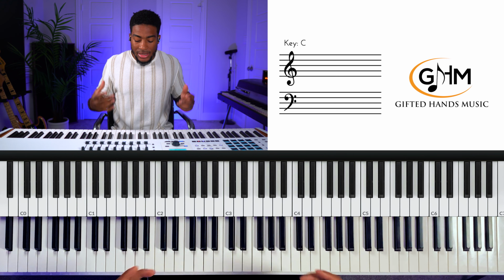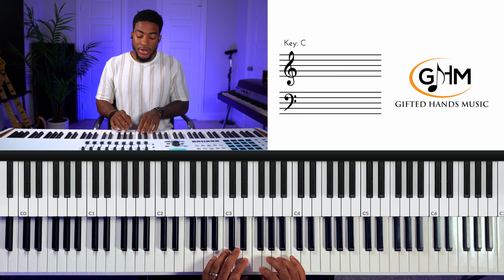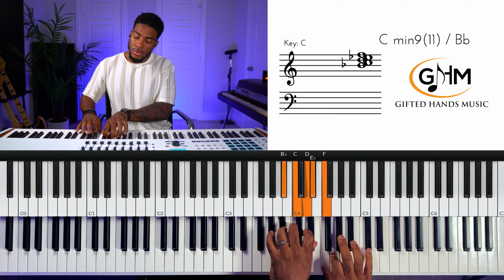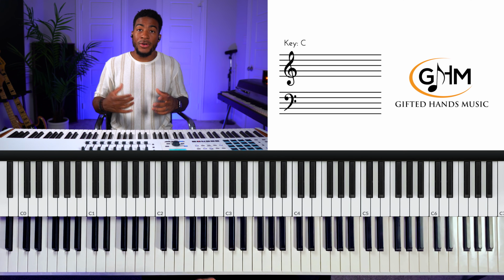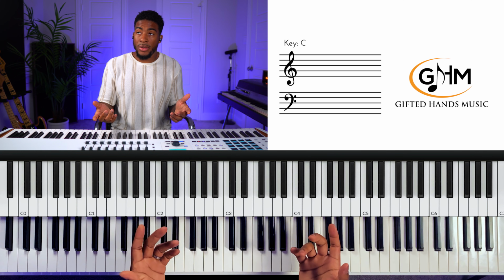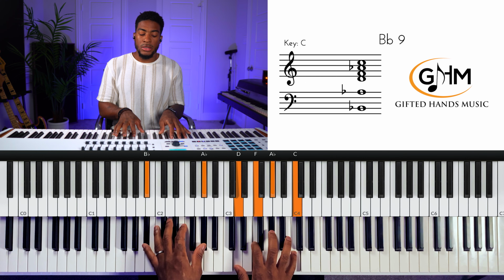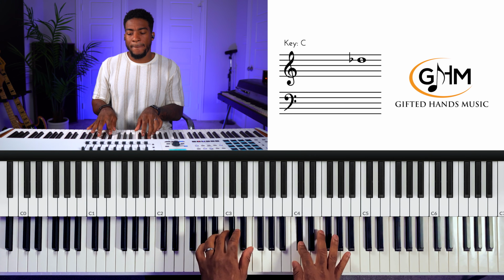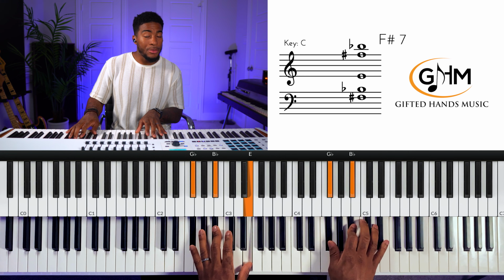How To Use Modes In Gospel Harmony | Mixolydian Mode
We are more than halfway through our series on 'How To Use Modes in Gospel Piano & Harmony' and this week we are covering the Mixolydian mode.

The Mixolydian mode is the 5th out of 7 church modes which means we only have 2 more modes left in this series. If you've missed any lessons in this series make sure to checkout the playlist and catch up

Watch my FREE Gospel Keys Workshop and learn how to take your gospel
🎹  playing from Basic ➡️  Advanced in 3 Simple Steps:

Watch my FREE Neo Soul Essentials Workshop to learn how artist like Robert Glasper, Moonchild and others create that Neo Soul sound on 🎹 :